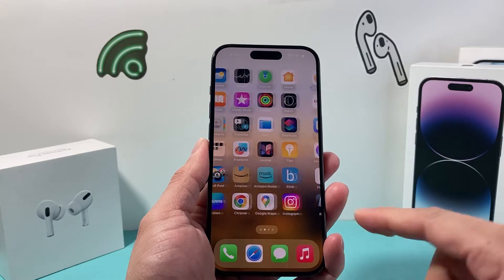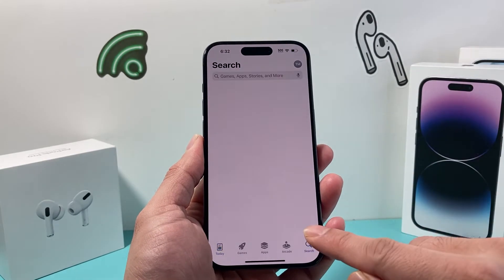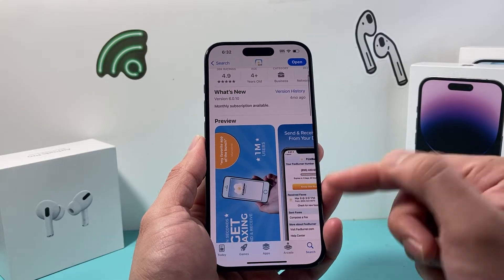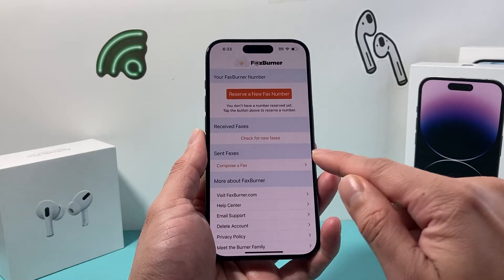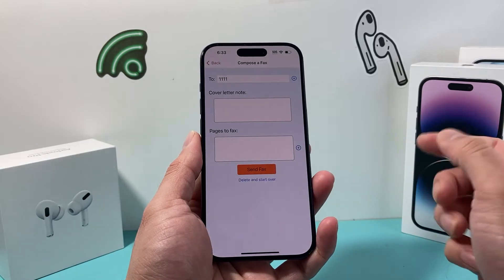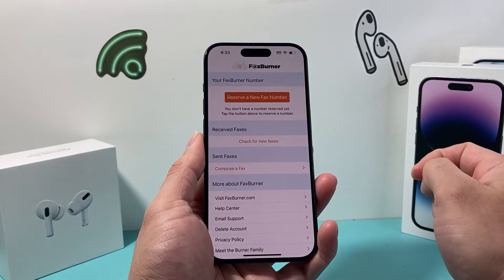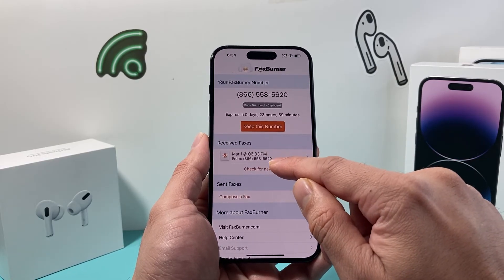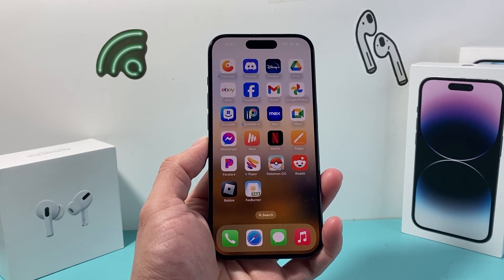How to Send and Receive Fax on iPhone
You can use your iPhone to send and receive Fax without a Fax machine. In this tutorial we show you how to use an app to send and receive fax documents directly to your iPhone!